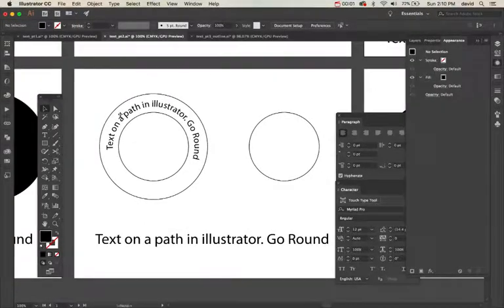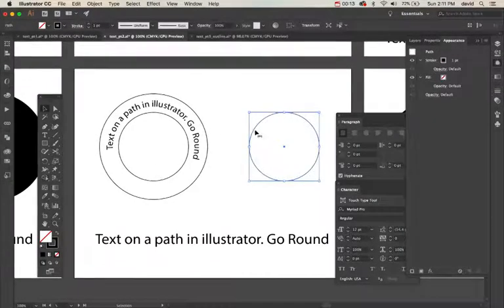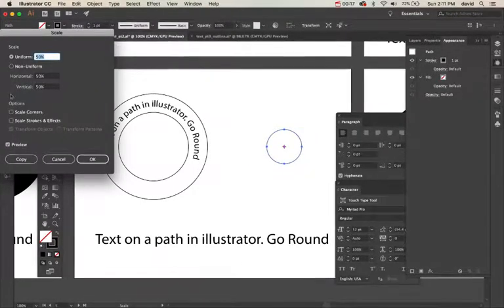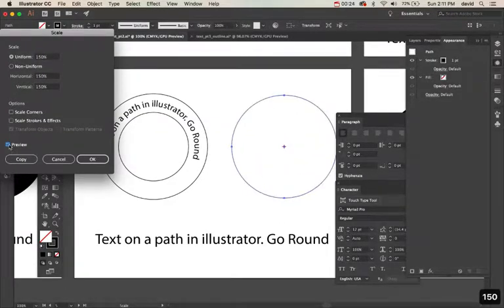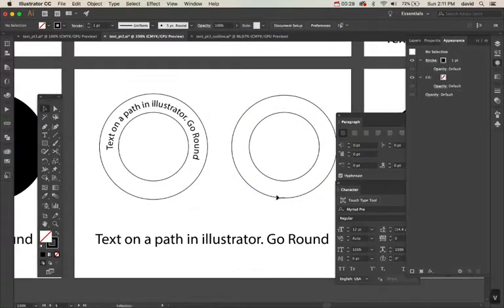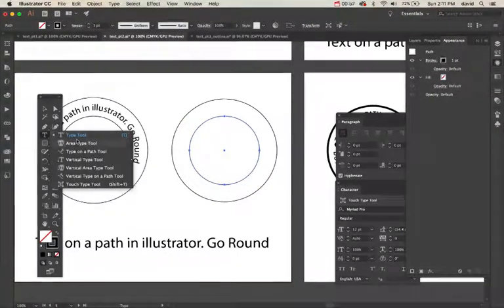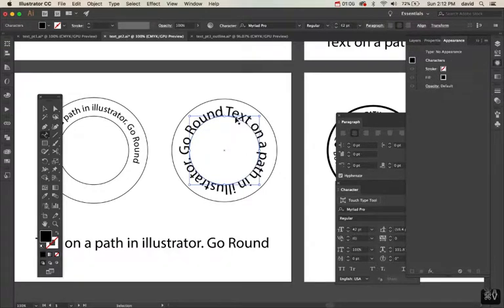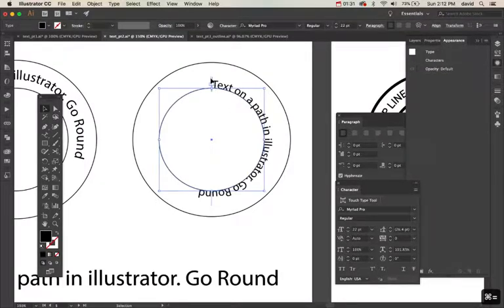Text on a path (advanced)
In this video, we look at how to add text on a path in a more advanced way. We look at how to get it around a circle and what the in and out feature of the text on a path tool and how to use it.